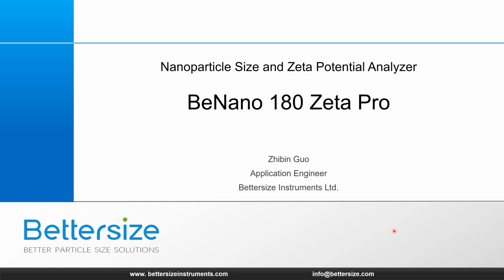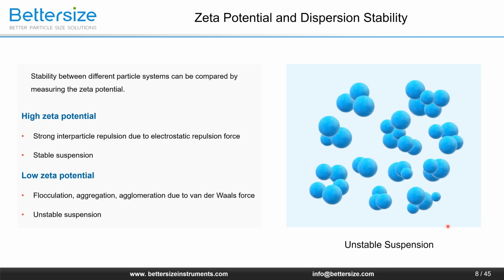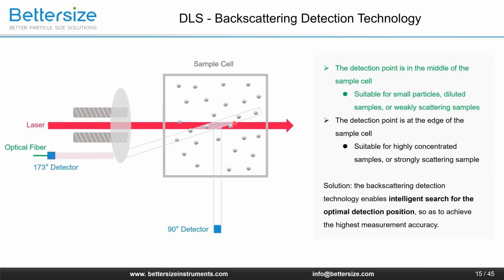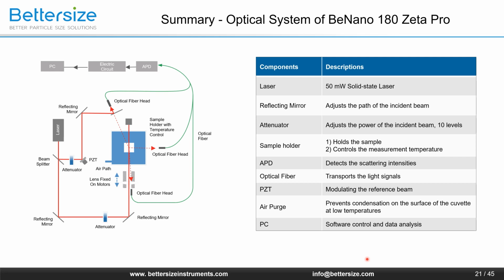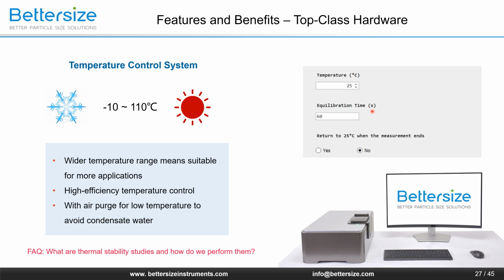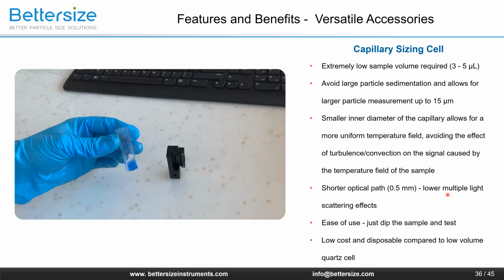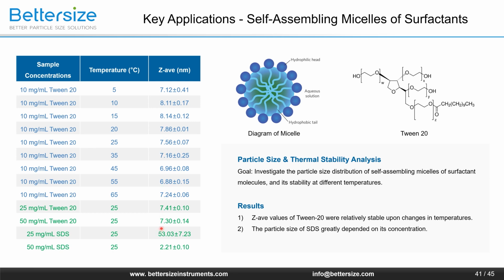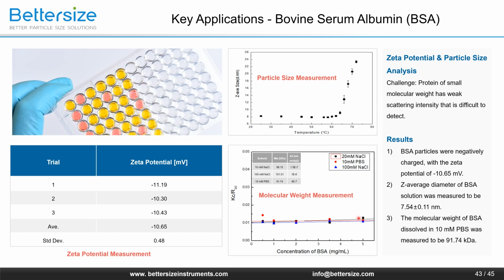Fundamentals of BeNano 180 Zeta Pro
Watch Bettersize's application engineer Zhibin Guo touching upon the basic concepts of particle size, zeta potential, molecular weight, and presenting BeNano 180 Zeta Pro, 3-in-1 state-of-the-art nanoparticle analyzer now integrated with Backscattering Detection Technology, DLS, ELS, SLS, and PALS for precise particle size, zeta potential, and molecular weight analysis.

Watch BeNano 180 Zeta Pro Launch Event:    • BeNano 180 Zeta Pro Launch Event | Na...

00:00​ - Intro
00:23 - Outline
00:53 - Fundamental Concepts
05:35​ - Important Technologies
14:10​ - Features and Benefits
23:47​ - Key Applications
32:42​ - Summary
32:55​ - End